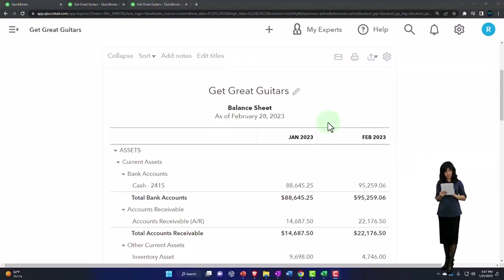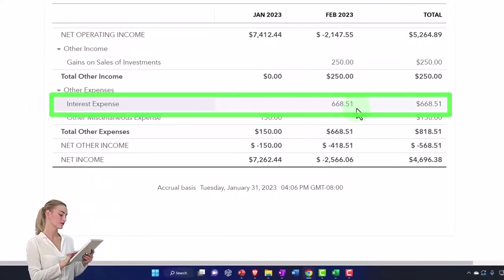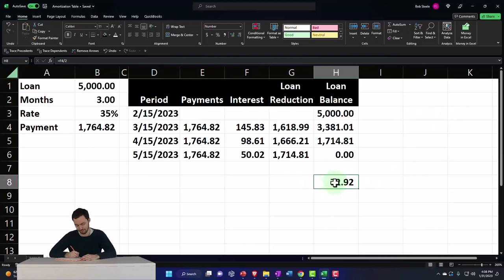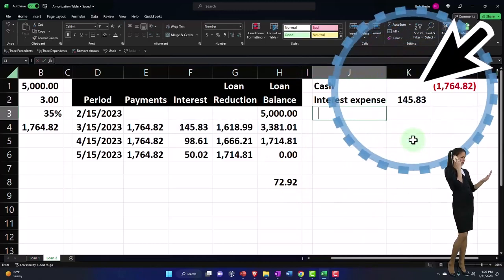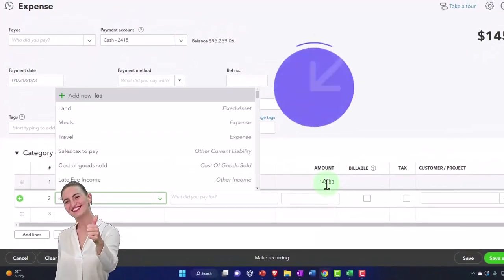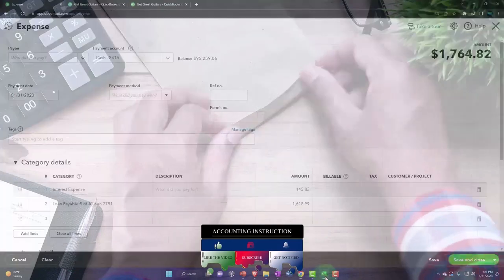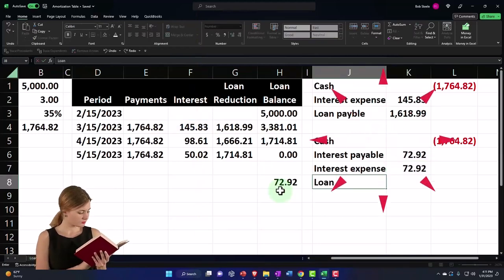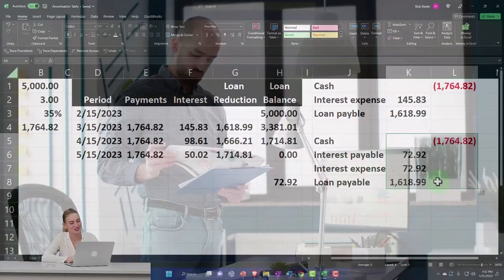Accrued Interest Reversing Entry Justification & Explanation - QuickBooks Online 2023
Accrued Interest Reversing Entry Justification & Explanation